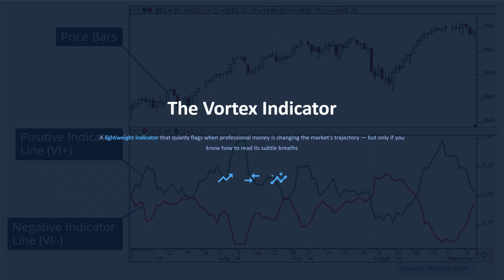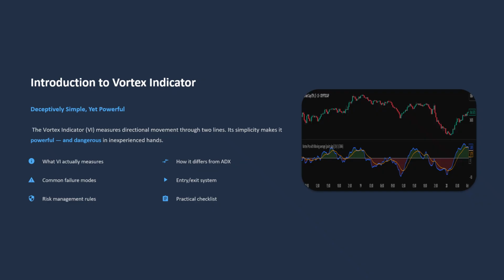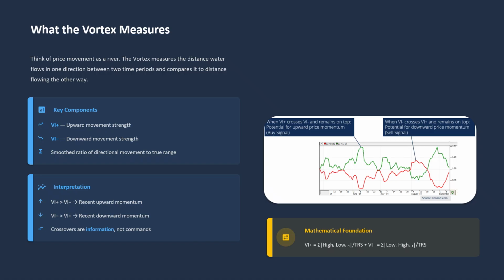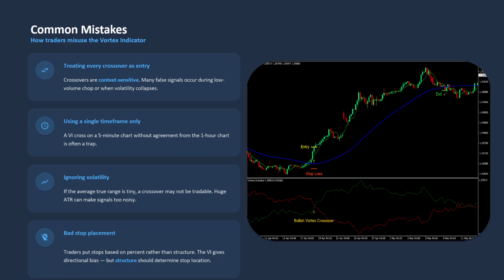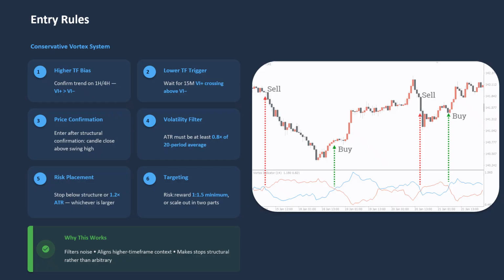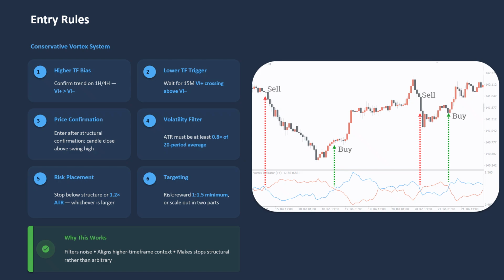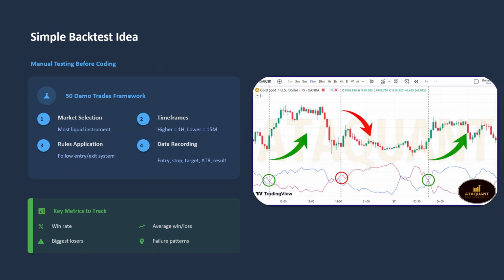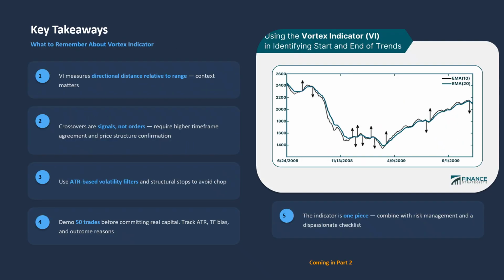Secrets of the Vortex Indicator — Part 1: The Hidden Rhythm Traders Miss (Beginner → Pro)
Unlock the first deep layer of the Vortex Indicator — how it’s built, why it works, and practical rules you can use immediately to spot trend starts, avoid false signals, and manage risk. In Part 1 we cover the math, the psychology, entry/exit frameworks, real-world examples, and a step-by-step mini-trade plan you can test in a demo account.